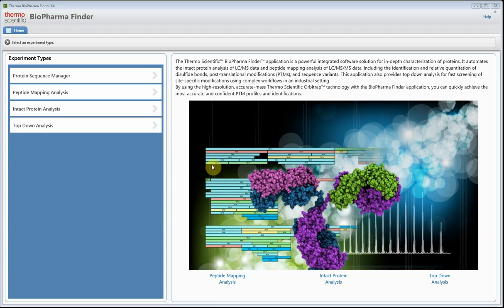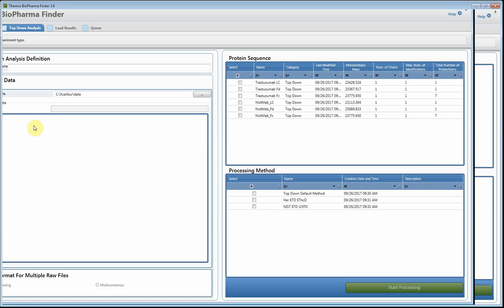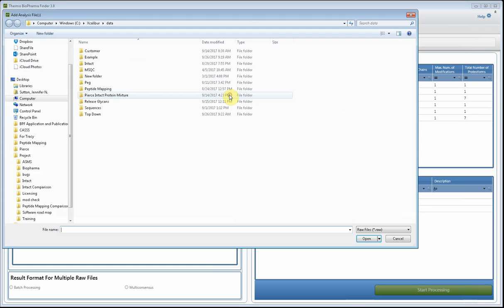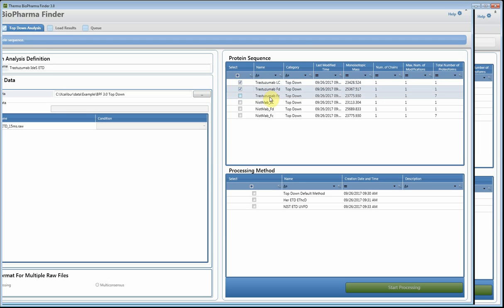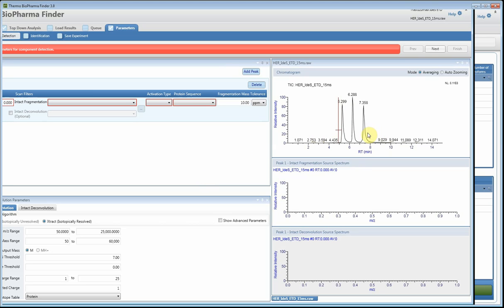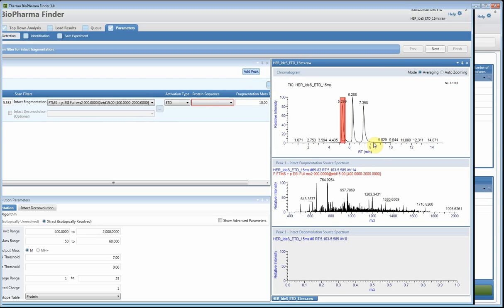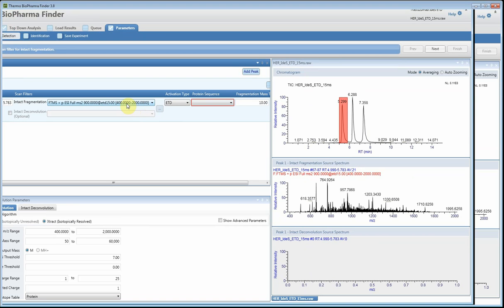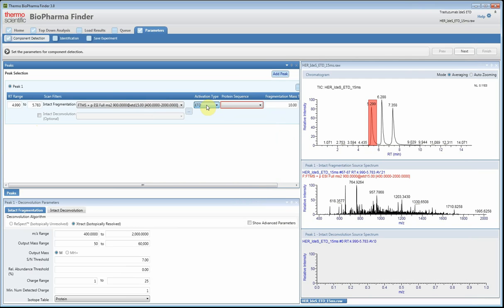BioPharma Finder - Top Down Analysis IdeS Digestion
Top Down Analysis of Trastuzumab IdeS.